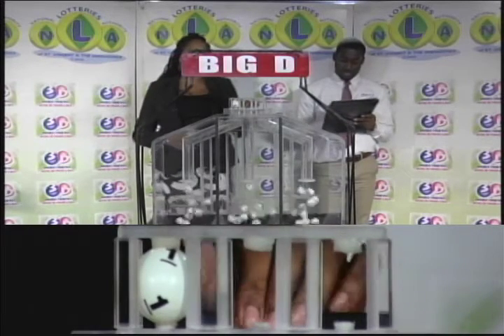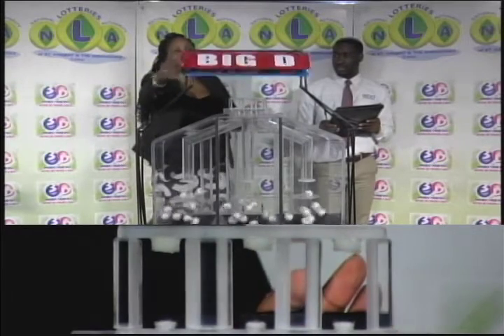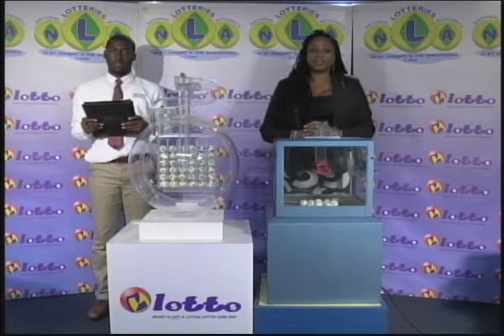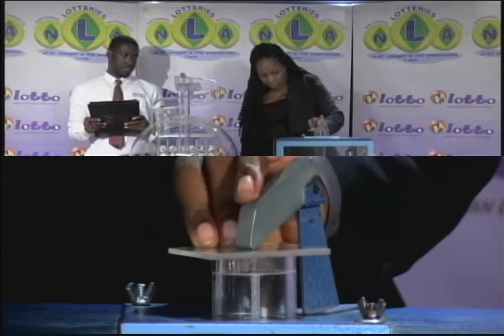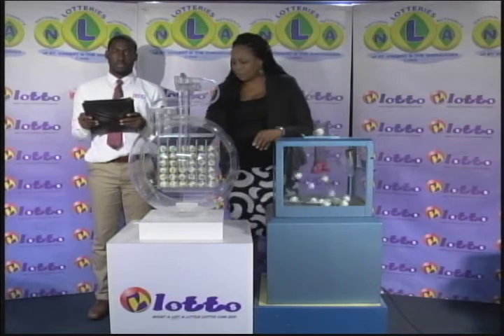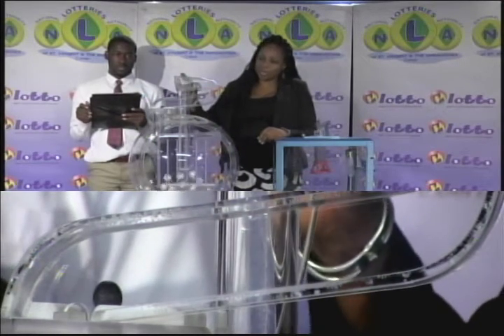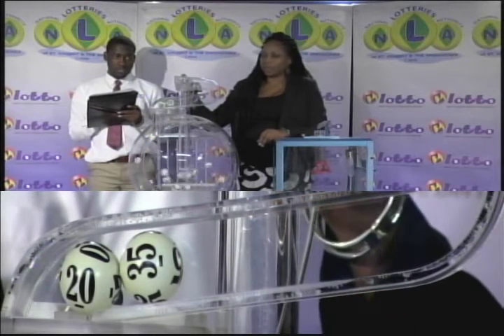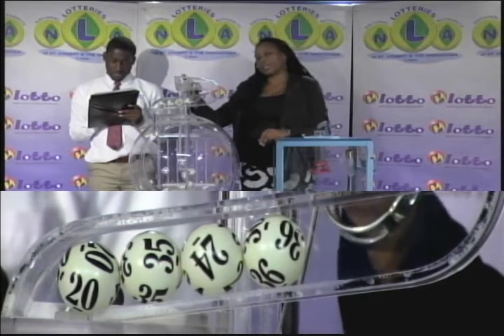NLASVG 3D LOTTO PLAY 4 NIGHT DRAWS 28th AUGUST 2018